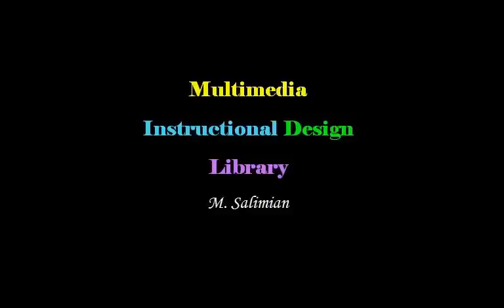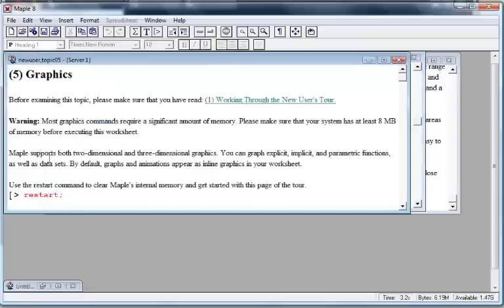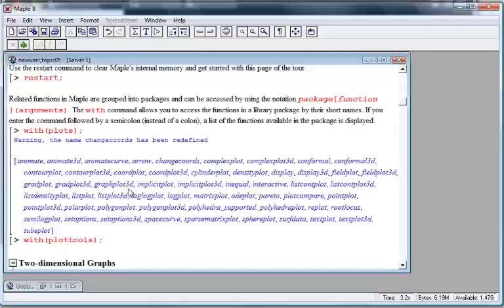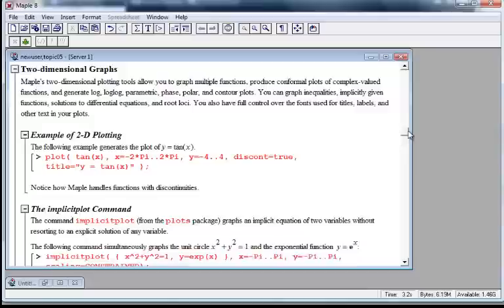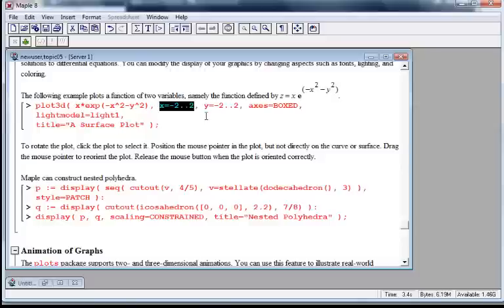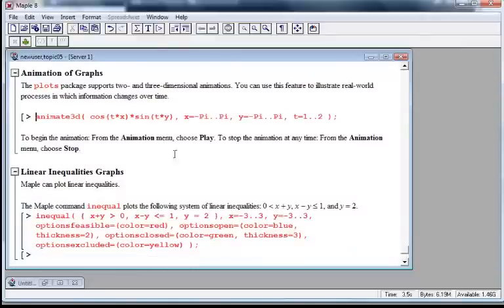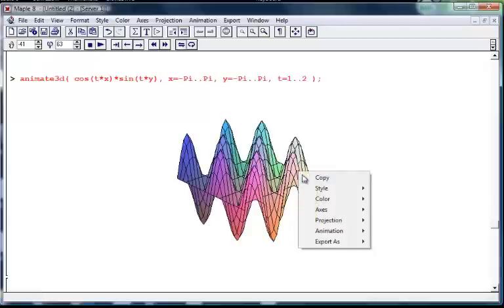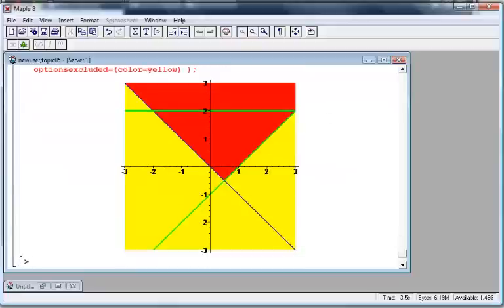MAPLE Graphics Tutorial Part 1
Part one of a three part series that would demonstrate how to use MAPLE for plotting feasible region and finding graphical solutions to two variable linear programming problems.